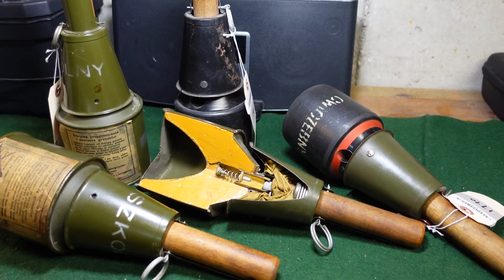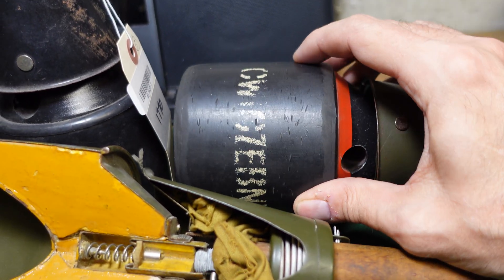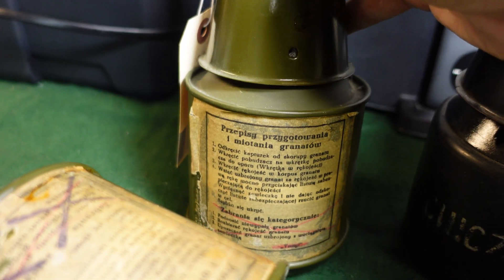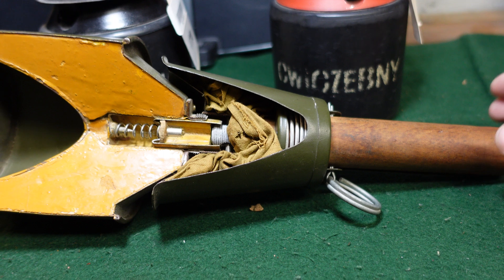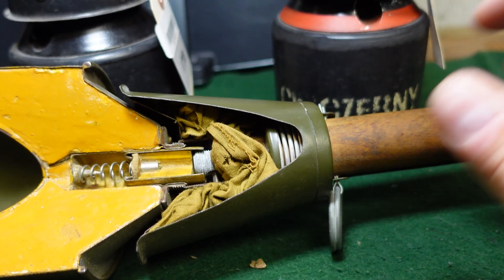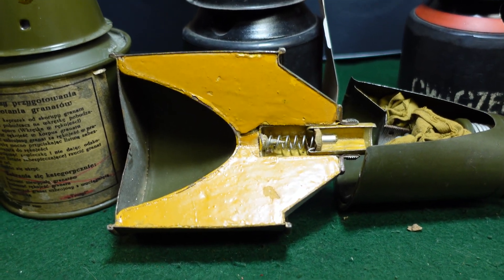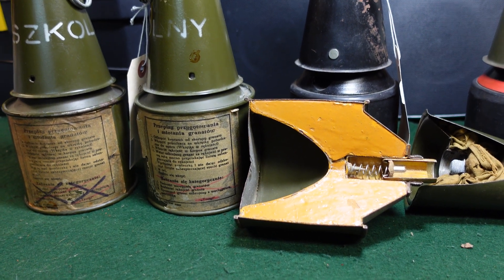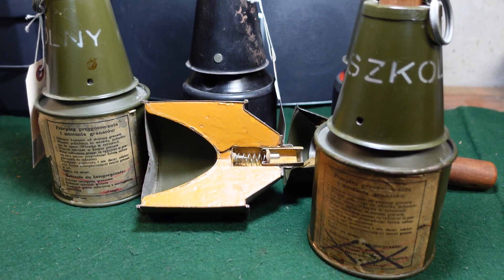The Soviet RPG-43 Anti Tank Grenade Factory Cutaway and Closer Look.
Today we're taking another look at the Soviet RPG-43 anti tank grenade.  These grenades were developed during WWII, and continued to see service well into the late 20th century.  They are simple to produce, and take plenty of courage to use.  We're looking at some training examples, including a factory cutaway to get a better idea of how these shaped charge weapons worked.